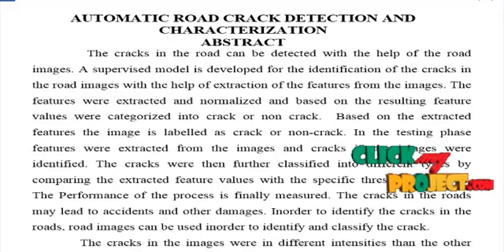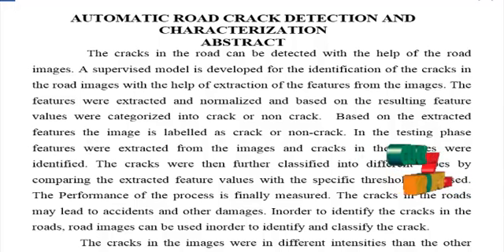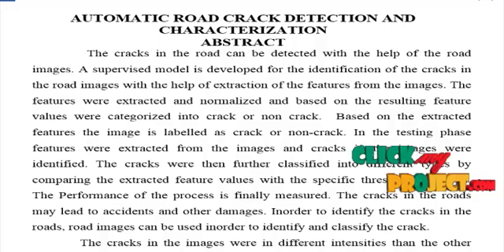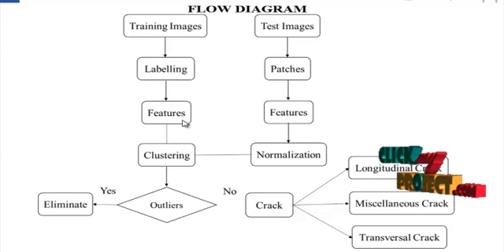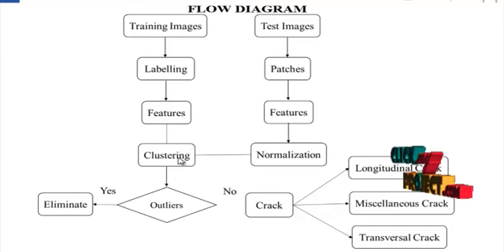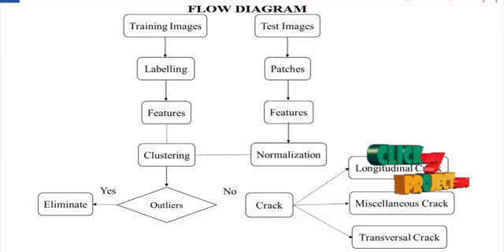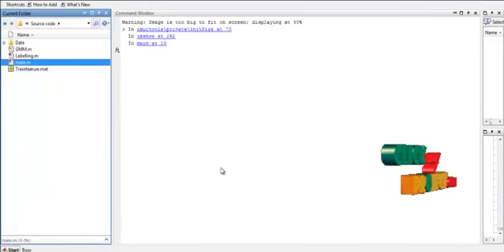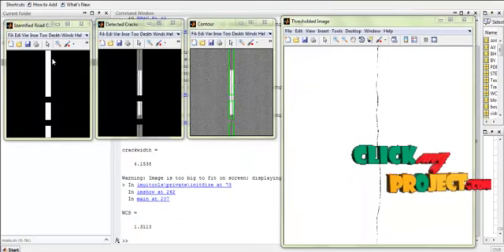Final Year Projects 2015 | Automatic Road Crack Detection and Characterization